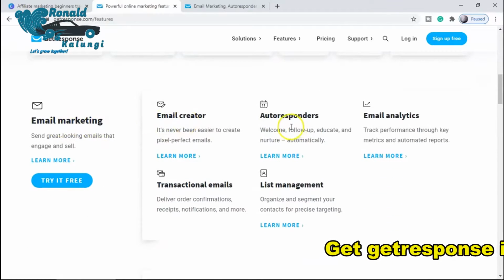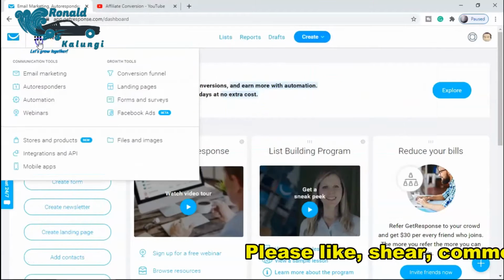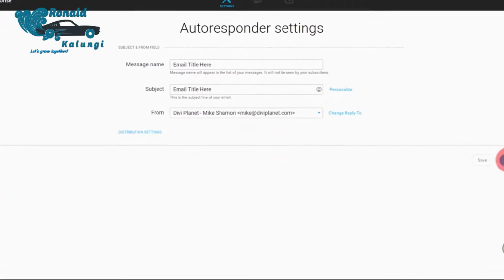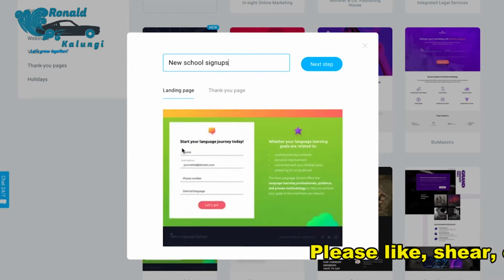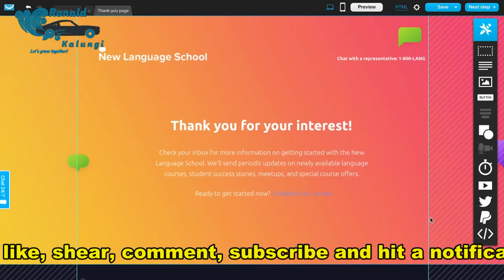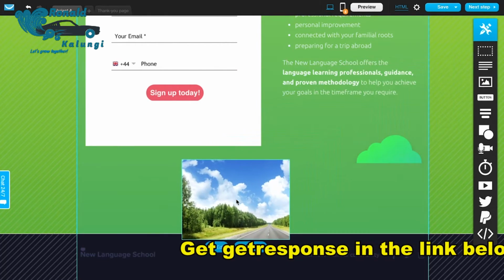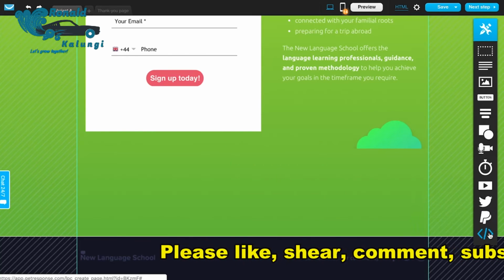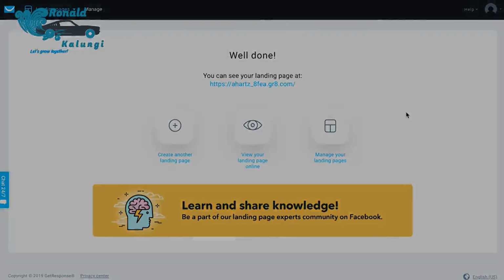How to use getresponse for affiliate marketing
Here you are going to know How to use getresponse for affiliate marketing.

All about getresponse;
Digital marketers and entrepreneurs now have their tools for marketing. When it comes to Email marketing GetResponse is the widely used email marketing tool. which started in 1997 and now they are managing 350,000 customers worldwide. This platform is also available in 27 different languages which make it easy to use for users.
GetResponse features

GetResponse is not just an email marketing solution, it also includes webinar marketing, CRM, social media marketing, lead generation and eCommerce functionality.

    Email Marketing
    Automation
    Webinars
    Analytics & Live Report
    Apps Integration
    Mobile App
    Ready to use templates & Page Builder
    Ecommerce tool Integration
    Facebook and Instagram ads
    Promotional videos, banners, and slideshows.
    Forms & Online Survey
    5 Star Customer Support

These are the features of the GetResponse

Super specific segmentation options

With GetResponse you can get very granular with your segmentation by using conditions such as:

    Location
    Customer engagement
    Date of subscription or last time you sent a message
    A customer’s last action
    Custom information specific to your business

GetResponse’s specific segmentation capabilities are complemented by its advanced contact management functionality. This allows you to create segments in one click from search results, according to criteria such as subscription source, contact type, and contact status, and move contacts from list to list (or duplicate them into a secondary segment).

You can also use to exclude certain contacts — for example, if they have an open support ticket you could choose not to send them any more emails until it is resolved.

As GetResponse is a full marketing automation and email marketing solution, you can then draw in all of this information to build automated workflows. The drag-and-drop editor allows you to specify behavior-driven rules, such as signing up for a list, or interacting with your brand in a certain way.Benefits
Benefits of GetResponse

GetResponse is a very powerful marketing tool. Using GetResponse, you can create specific customer segments that allow you to send highly targeted emails to the right group of contacts at the right time. Its autoresponder functionality lets you create relevant content in a way that best engages customers. This is perfectly complemented by its personalization capabilities that make customers feel like they are being treated as individuals, not just a number on a list.
check Getresponse 30 days FREE trial
GetResponse offers three main plans:

    Basic, from $15 per month
    Plus, from $49 per month
    Professional, from $99 per month

Basic plan — $10.50 per to $450 per month for 1000 and 100000 contacts, respectively

It offers selling products online, one sale funnel, Facebook ads, unlimited lead funnels, unlimited automation templates and landing pages, autoresponders, and email marketing.

Plus plan — $34.30 per month to $499 per month for 1000 and 100,000 contacts respectively

It offers five webinar funnels, five sales funnels, three users, contact scoring and tagging, CRM, webinars of 100 attendees, five workflows automation builders, and all the basic plan features.

Professional plan — $69.30 per month to $580 per month for 1000 and 100,000 contacts respectively

It offers unlimited webinar funnels and sales funnels, five work together with users, webinars with a maximum of 300 attendees, unlimited automation builders, paid webinars, and all the plus plan features.
This personalization even extends to sending times. GetResponse’s Perfect Timing feature delivers emails according to when they are most likely to be read and acted upon, based on customers’ past behavior. And the creatively-named Time Travel option delivers emails in the recipient’s local time zone, which is key if you have customers from across the world.